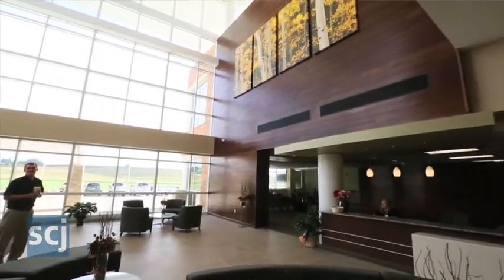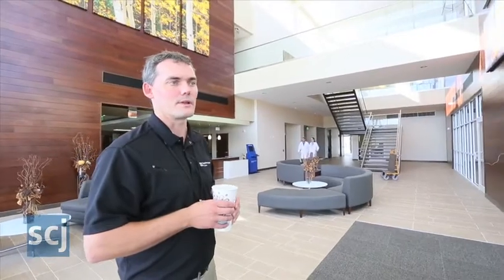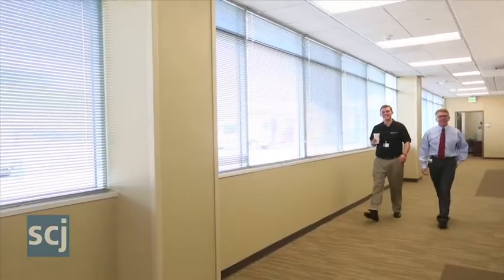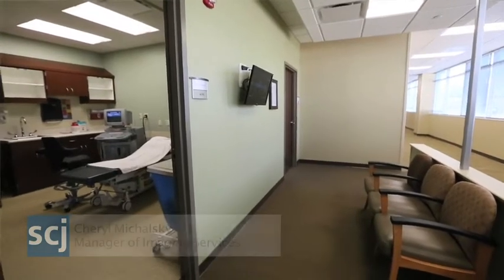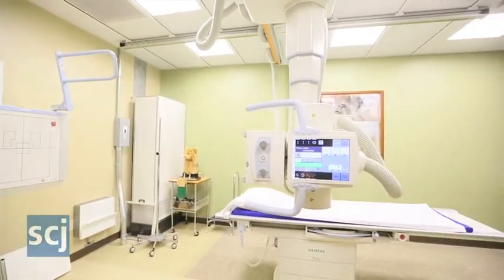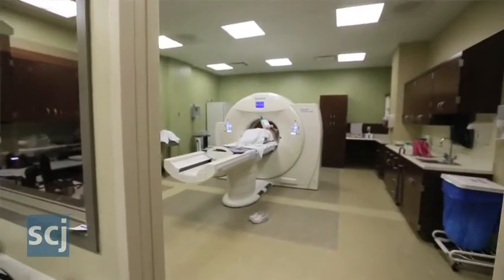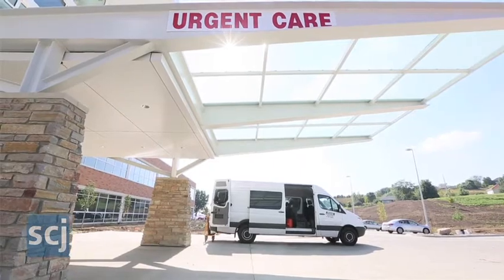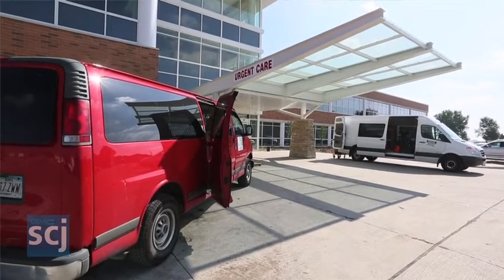St. Luke's Sunnybrook Medical Plaza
A look at the new St. Luke's Sunnybrook Medical Plaza in Sioux City.